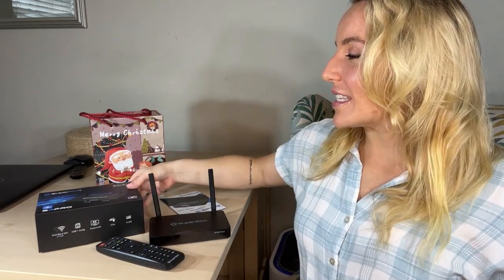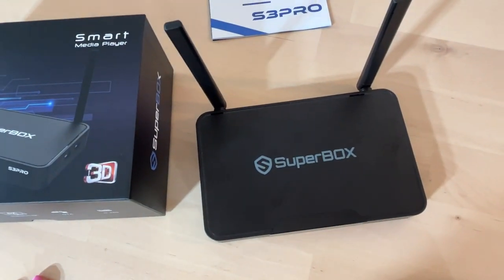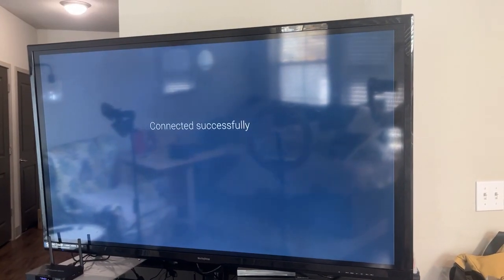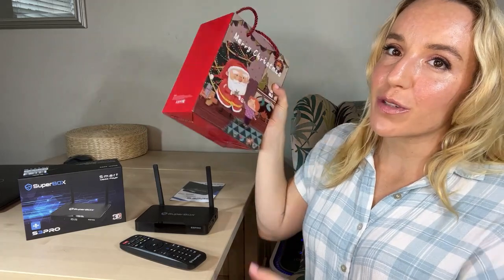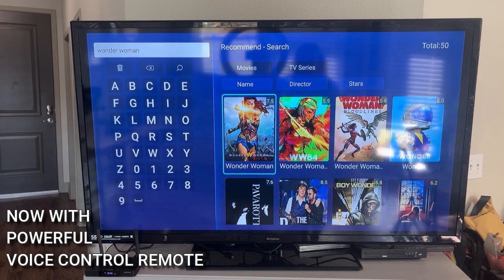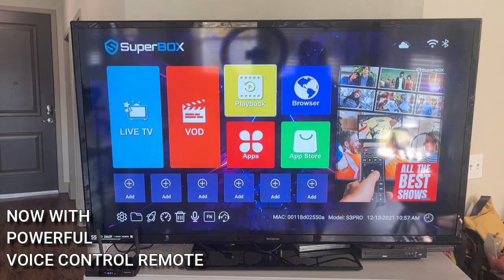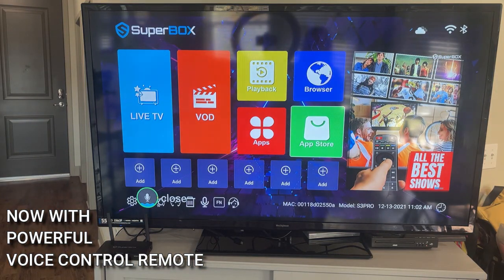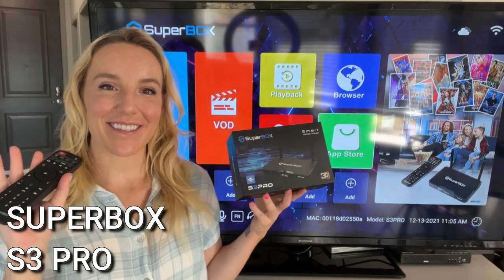Superbox S3 | Latest and Greatest Android Smart Media Player | Voice Control Remote